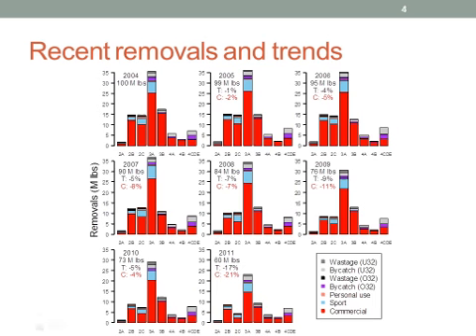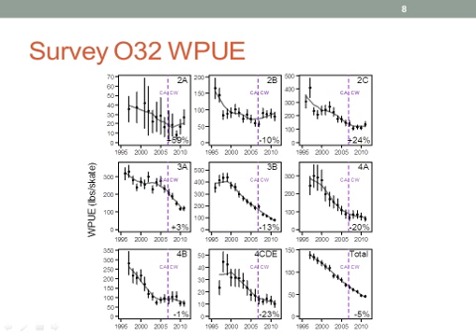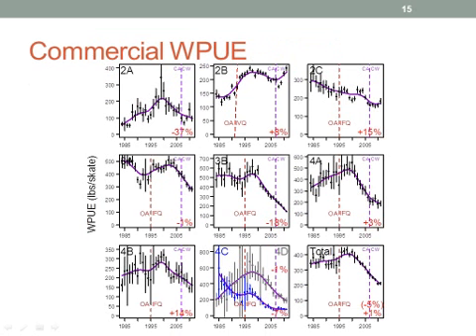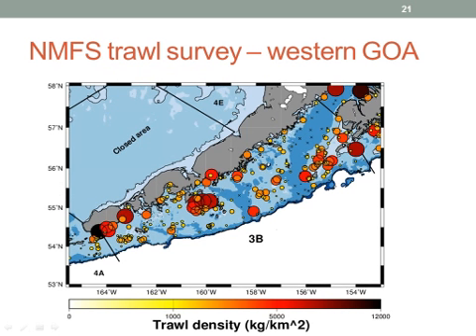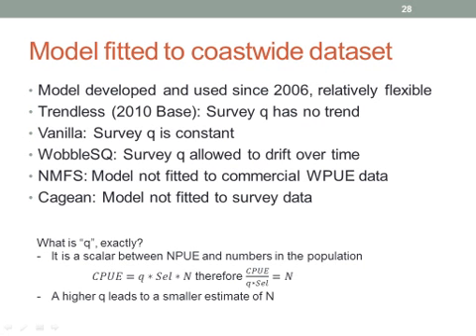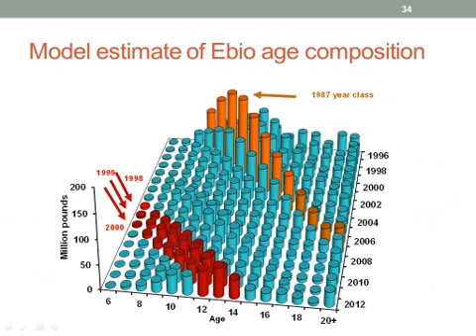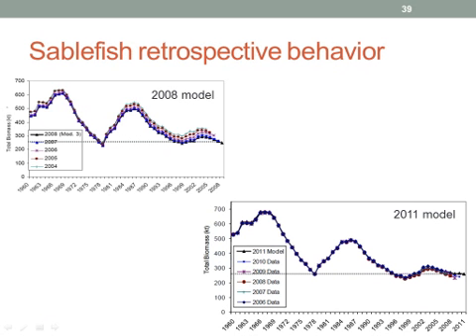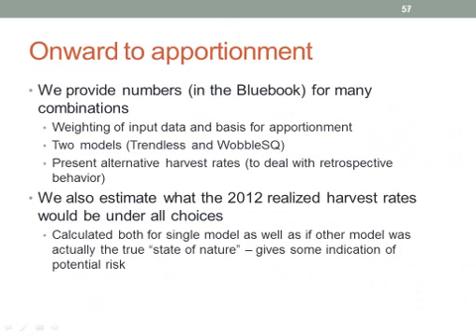2012 IPHC Annual Meeting - 2011 Halibut Assessment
2012 International Pacific Halibut Commission Annual Meeting, Anchorage, AK. January 23, 2012. Dr. Steven Hare's presentation on the 2011 Halibut Assessment.